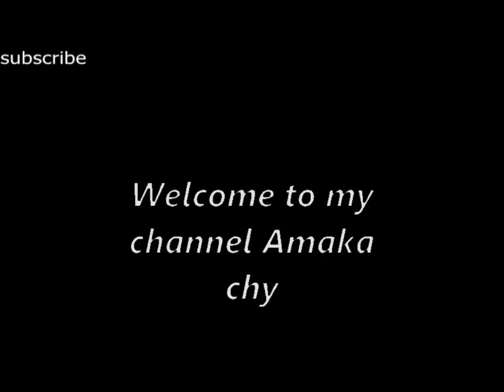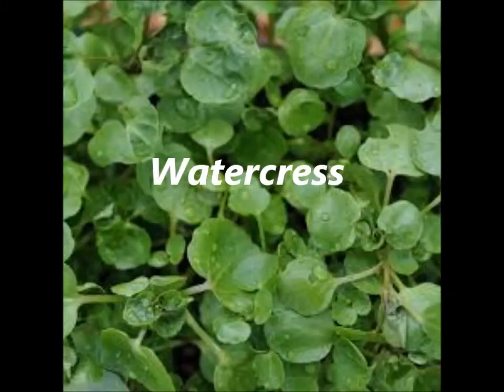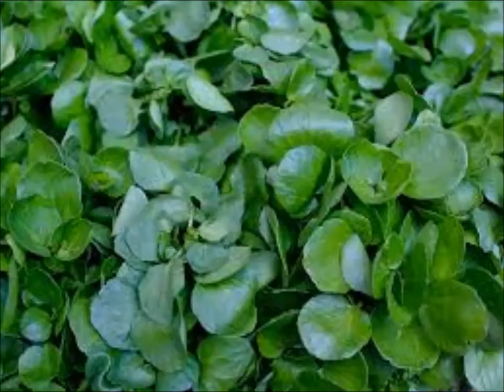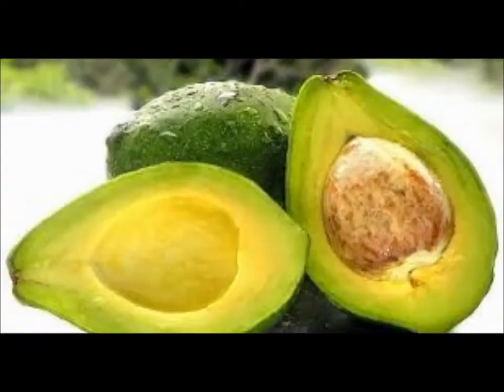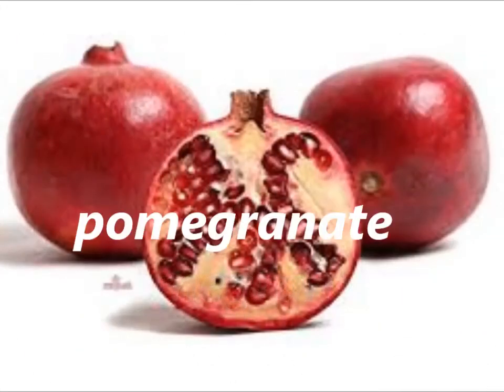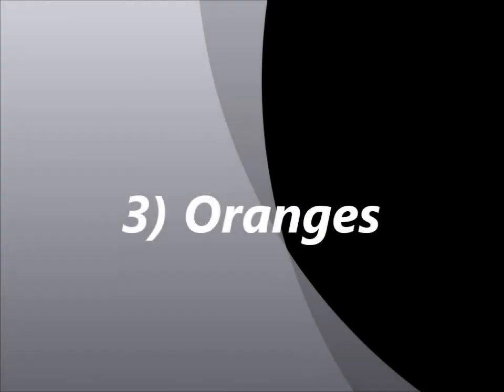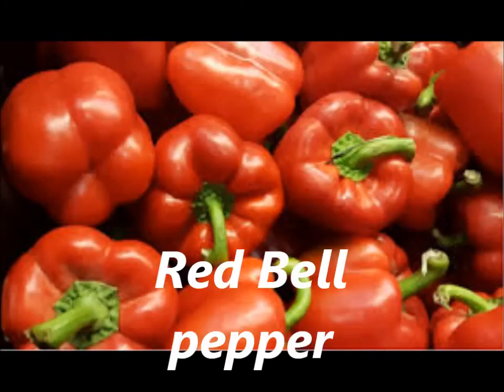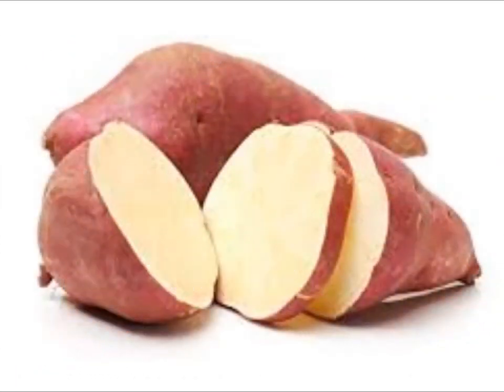10 foods that will make you look younger than your age